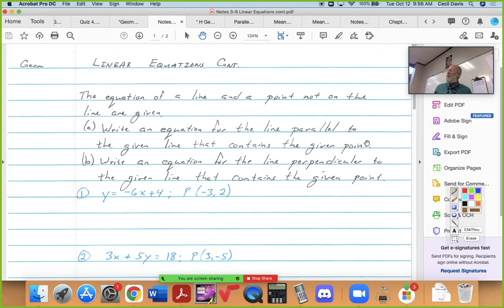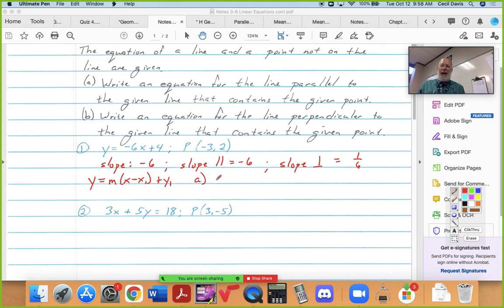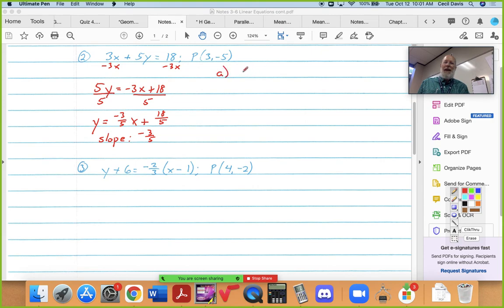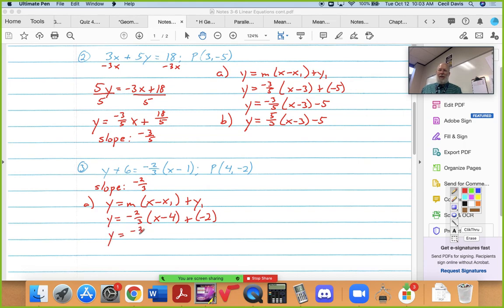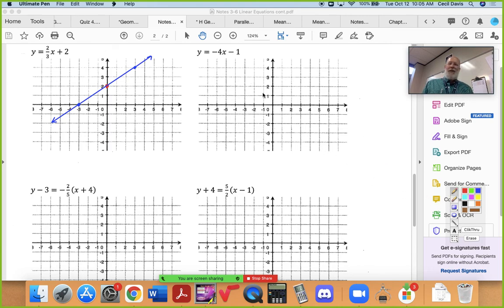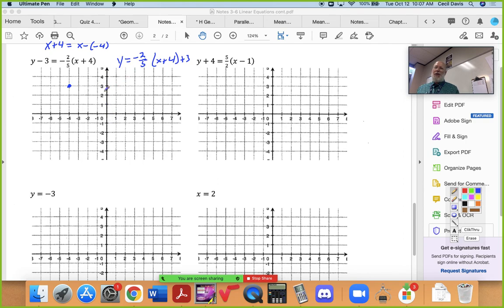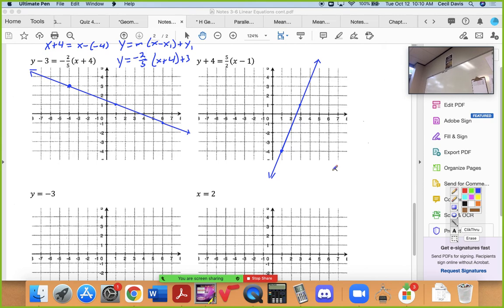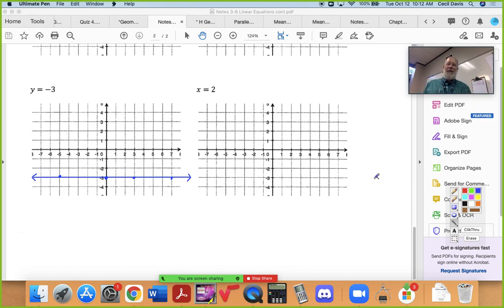Geom Oct 12